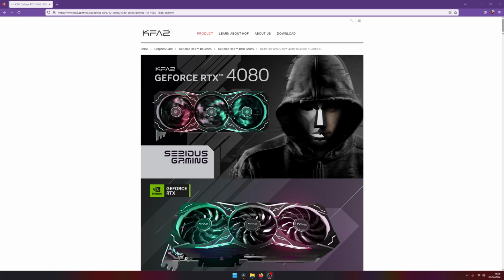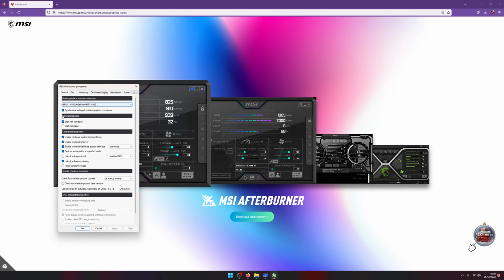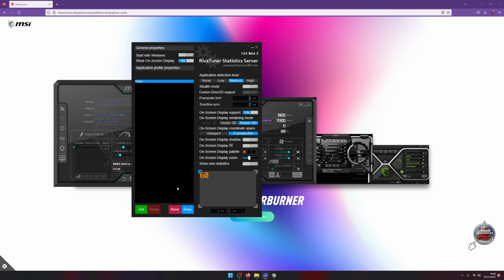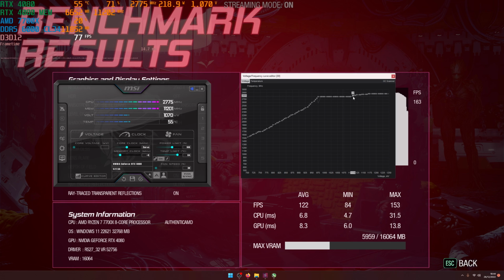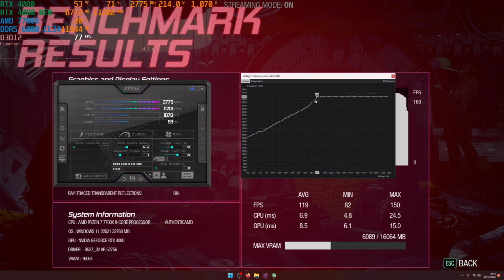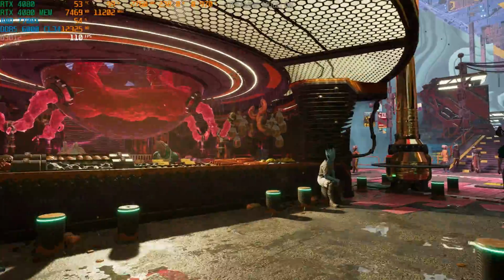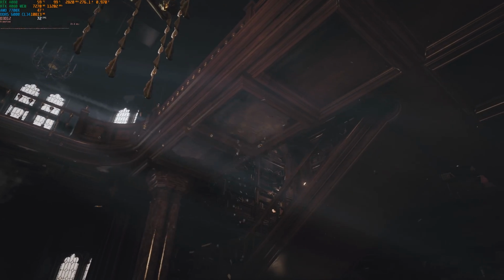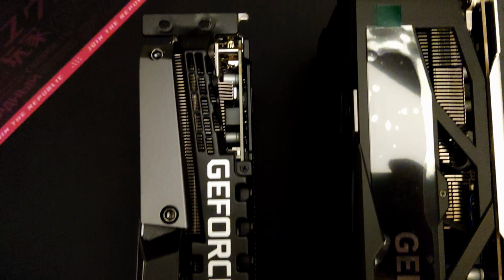How to undervolt a 4080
In this video I'm explaining how to chose the gpu vcore voltage and what frequency to set when attempting to undervolt a RTX 4080. Take this as a starting point and you can fine tune it yourself by playing with the voltage and frequency.
I used only one game in this video because I had multiple runs in multiple games, but I saw that Guardians of the Galaxy helped me to pinpoint my perfect safe setting.

GPU: KFA2 GeForce RTX™ 4080 16GB SG 1-Click OC
CPU: AMD Ryzen 7 7700X
Motherboard: ASUS ROG STRIX X670E-F GAMING WIFI
Memory: Corsair Vengence DDR5 32GB Current timings: 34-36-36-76
CPU Cooler: ARCTIC Liquid Freezer II 280
Case: Lian Li LANCOOL II Mesh Type C
PSU: BeQuiet!  STRAIGHT POWER 11 850W Platinum
OS: Windows 11 Pro Build 22621